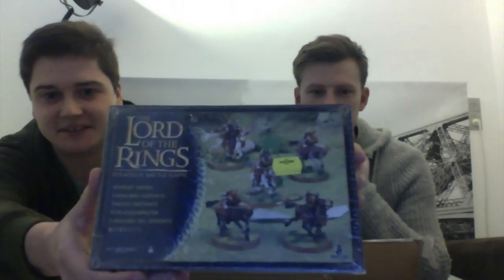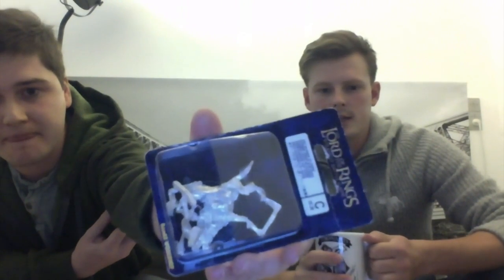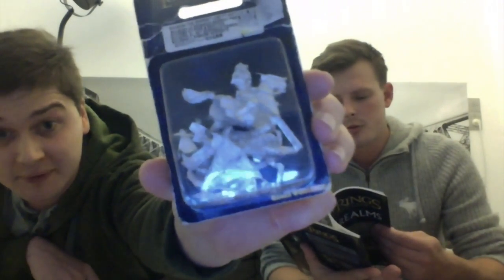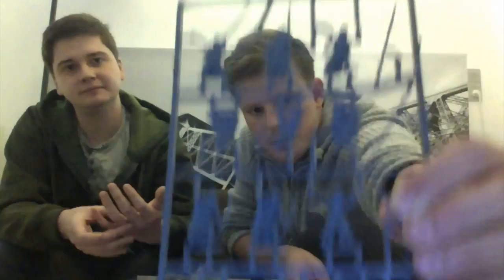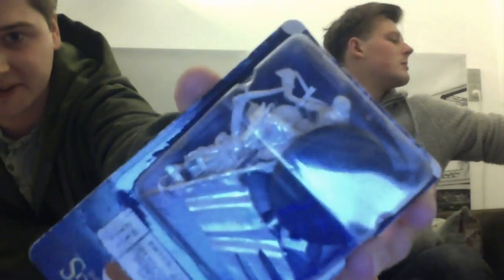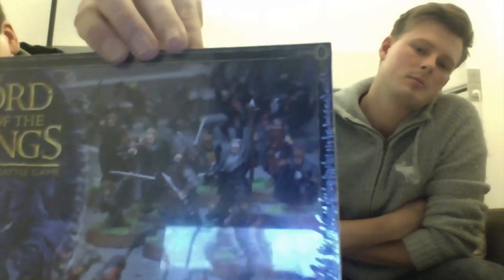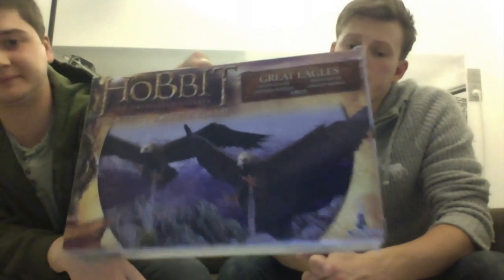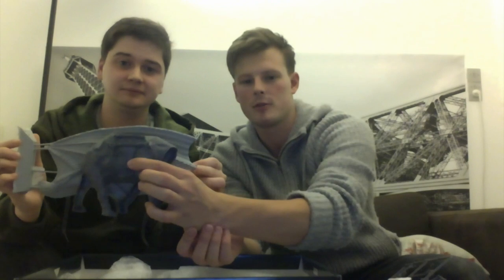Unboxing: 'The Box'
Your channel hosts Rob and Chris do a GBHL-inspired "Unboxing of the Box", showing off some of the models Chris has lying around, while discussing profiles and fluff.